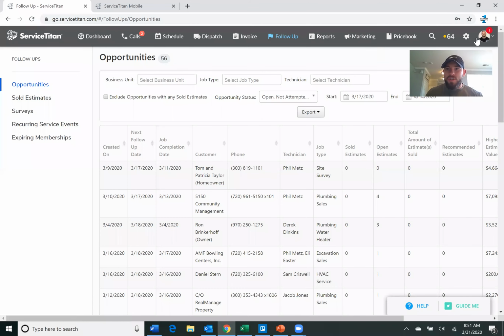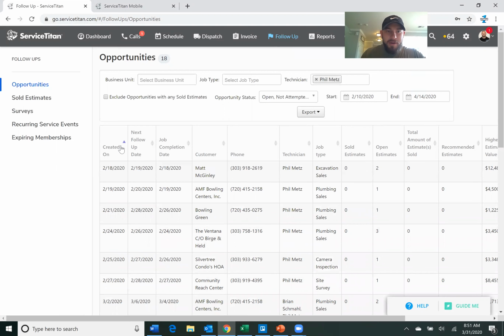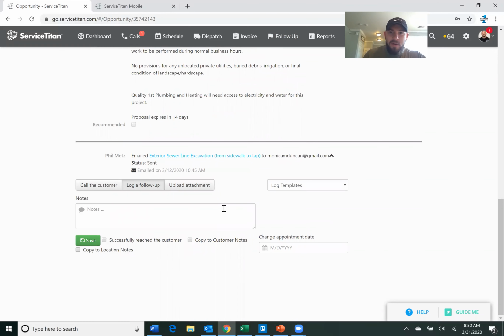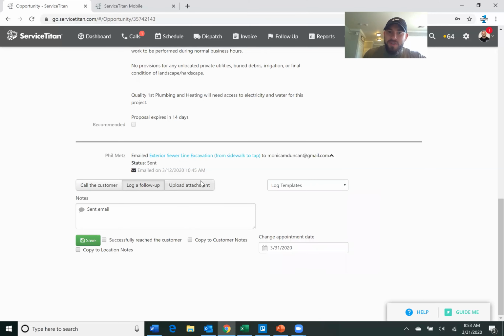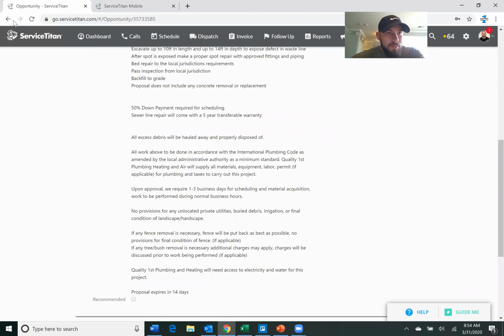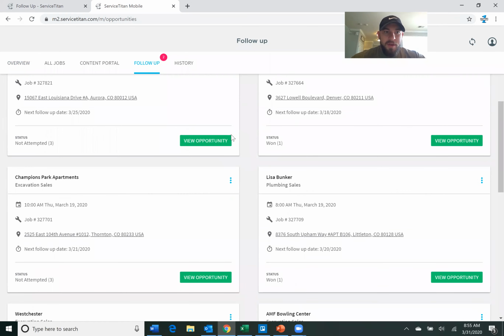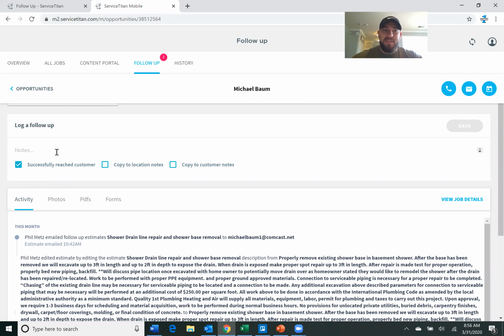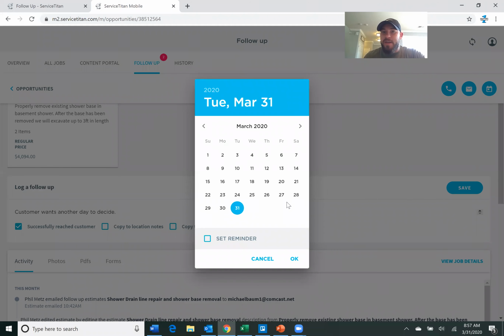follow up ST SOP